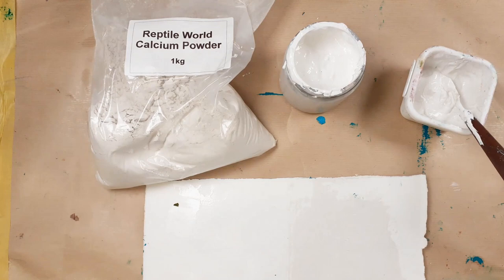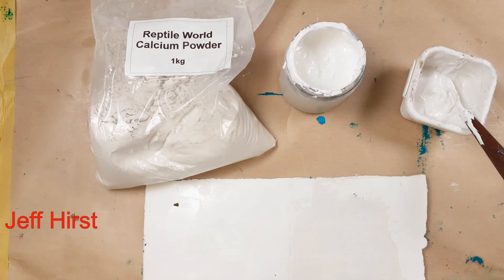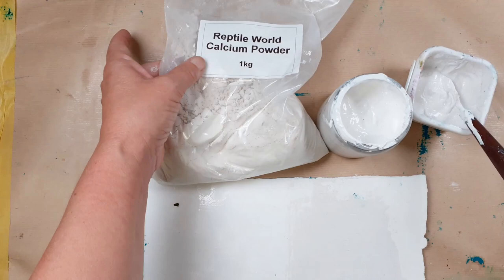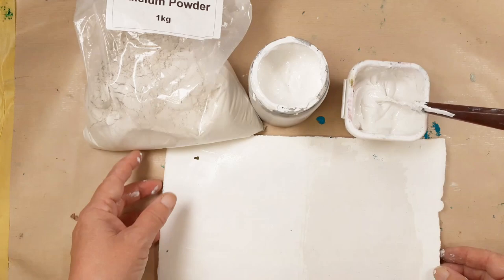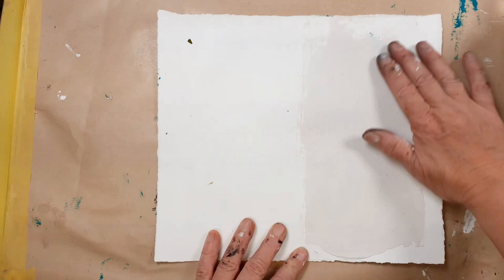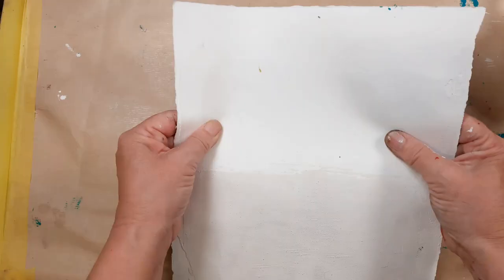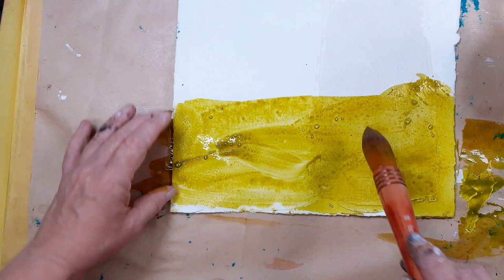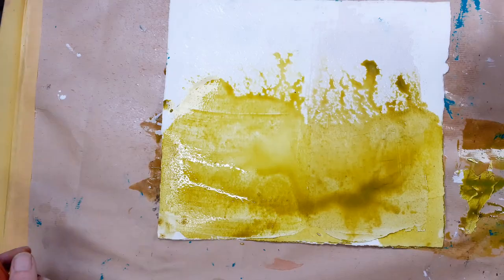Creating an absorbent gesso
An experiment in creating an absorbent surface for painting. I used Calcium Carbonate  (NB its not made of reptiles its  a supplement for reptiles in captivity!)